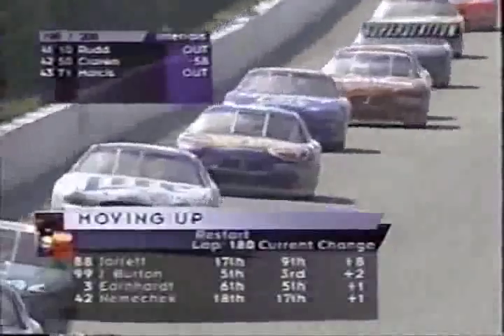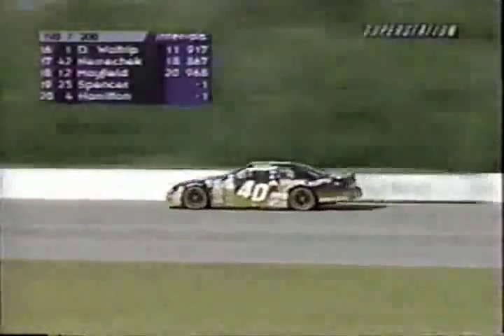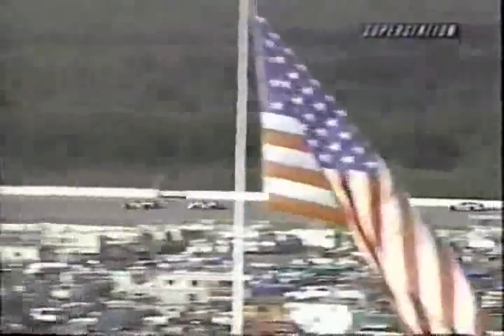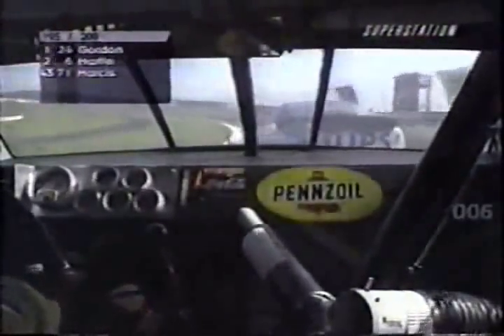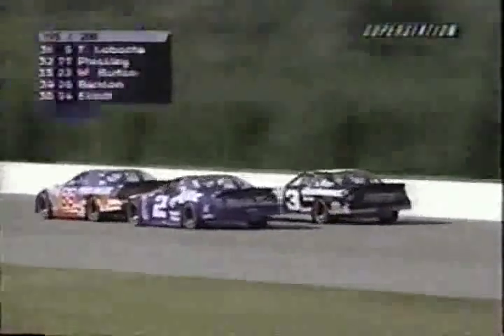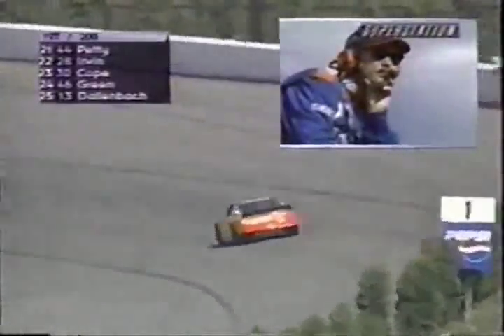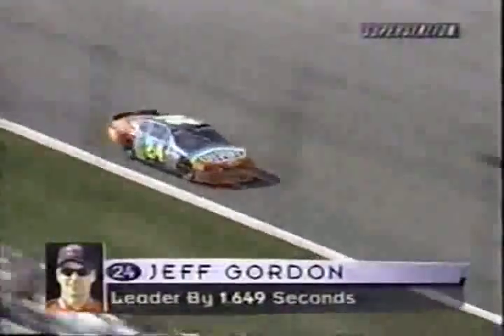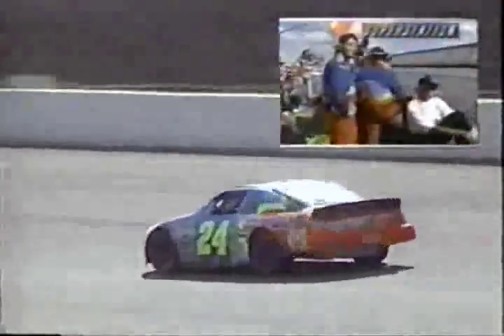Jeff Gordon Career Win #34 1998 Pennsylvania 500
JEFF wins at pocono
thanks to gadgefan48 for the video if u are watching im so sorry i didnt  ask u for the video